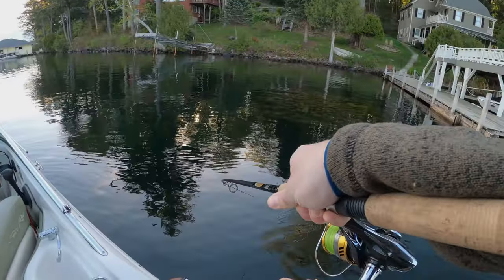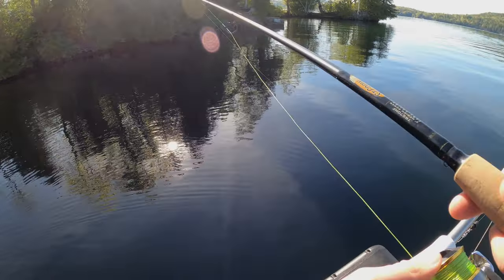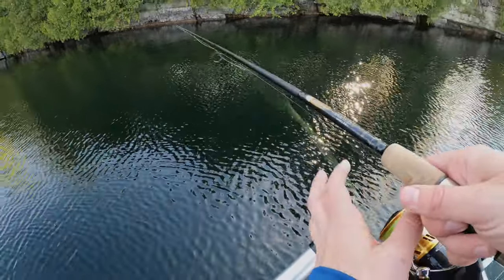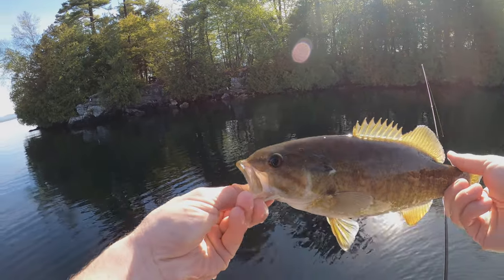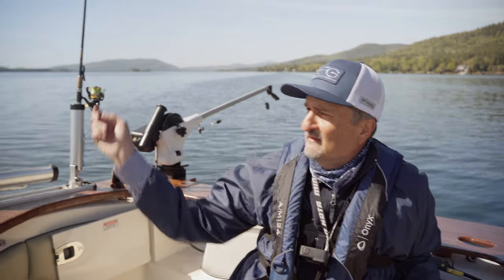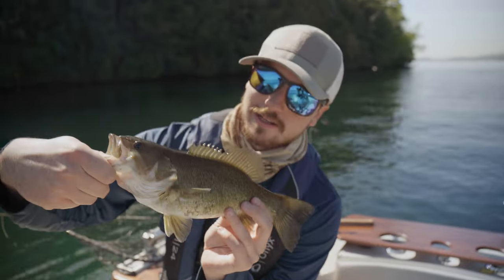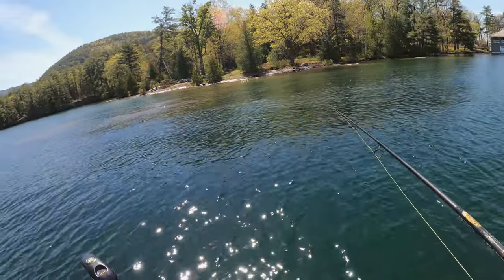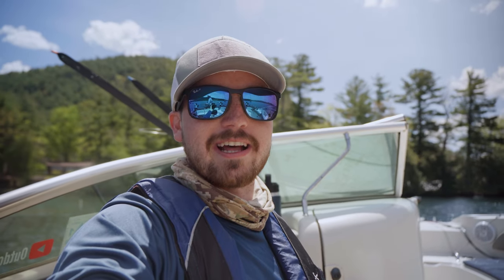BIGGEST PICKERAL I'VE EVER SEEN! (Tons of Bass!)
Prespawn fishing is HOT!  My dad and I set out for some prespawn Smallmouth Bass at Lake George, NY.  We fished a variety of soft plastics until we found the the Googan Baits Rattlin' Ned was the real winner.  The ability of it to dive down and hold up to tons of fish made it the real deal.  The fish we're still holding on deep structure and were very close to moving up to the shallows to make beds.  Overall an excellent day to be out on the water.  Looking forward to making more summer content for you all.

Product Links:
Rattlin' Ned

Fluoro Leader
Shimano Reel
Canon Rod Holders
Rod Track
Boat Soap
Deck Cleaner
Brush Head
Brush Pole
Mildew Cleaner
Leather Brush
Scuff Pad